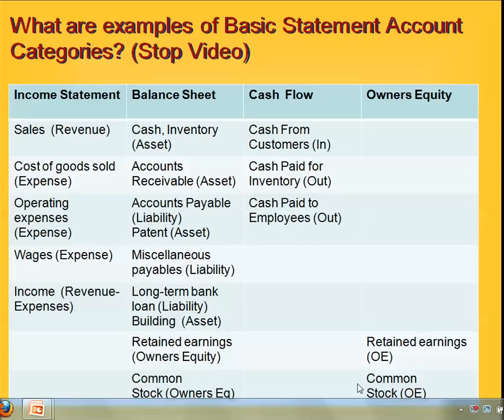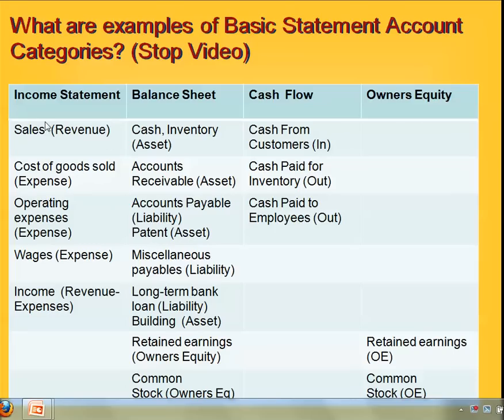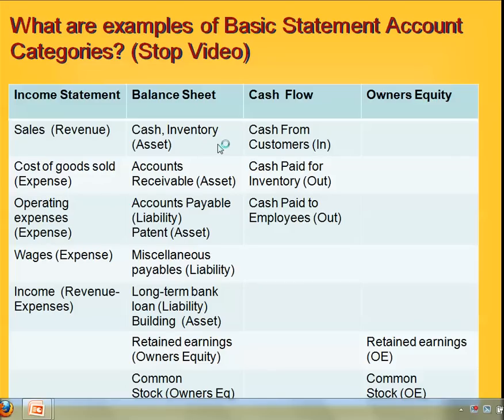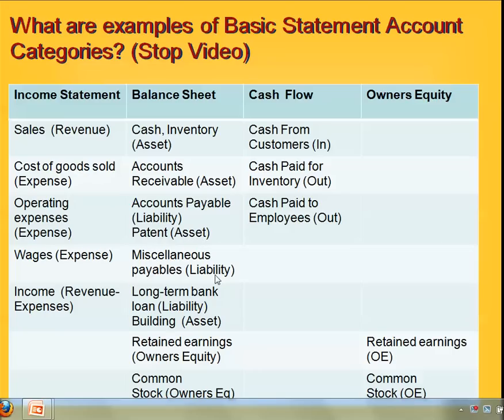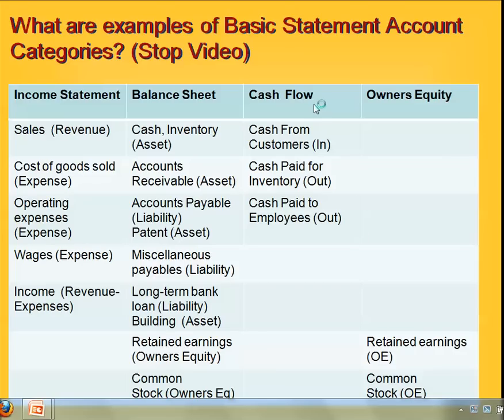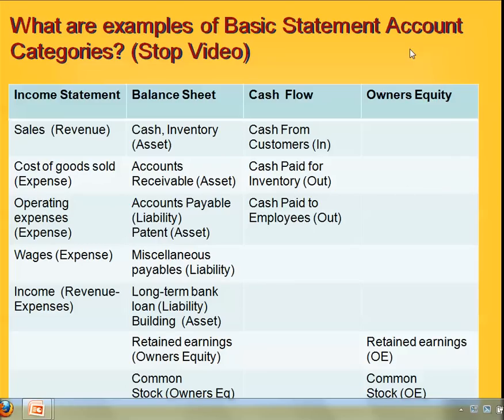College Accounting Chapter 1 Section 4A